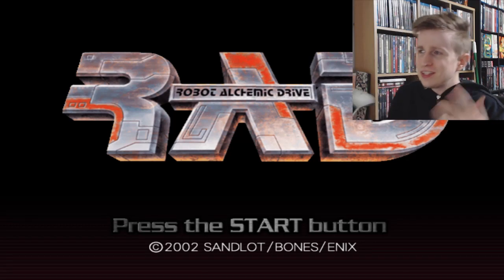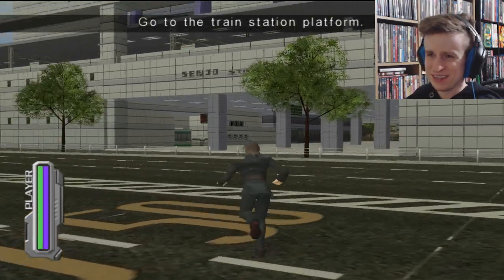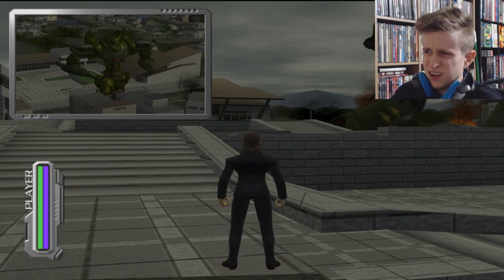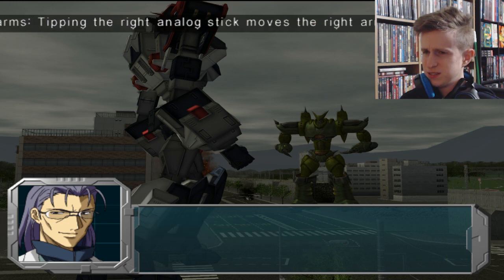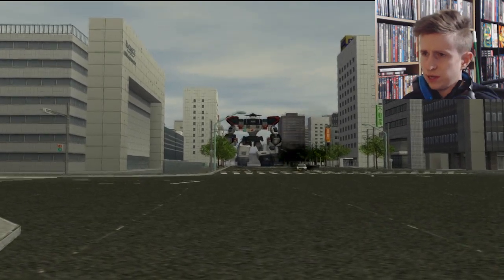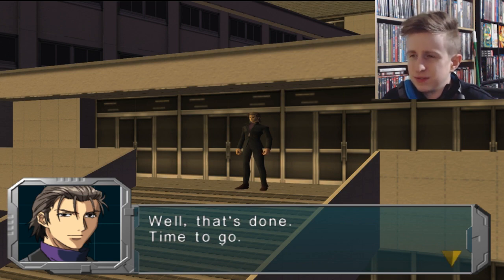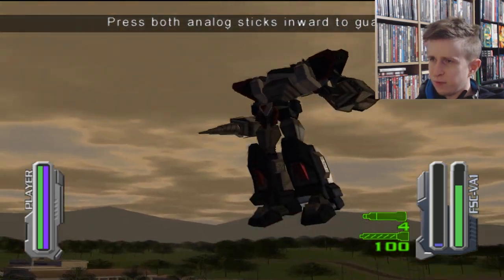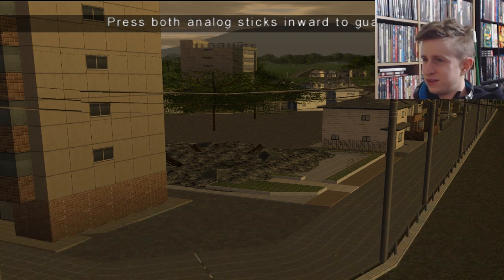NOSTALGIA FAILS AGAIN! Robot Alchemic Drive (ps2)